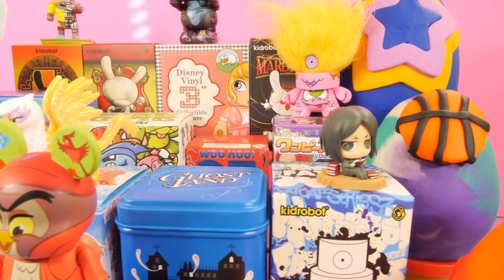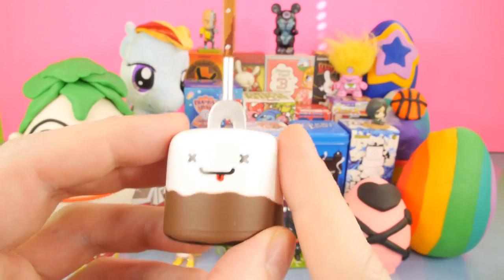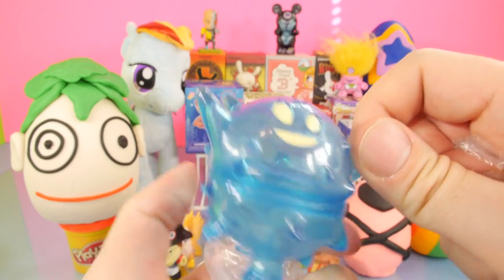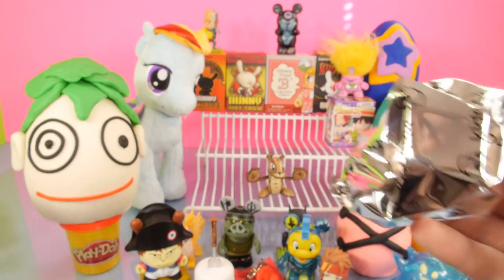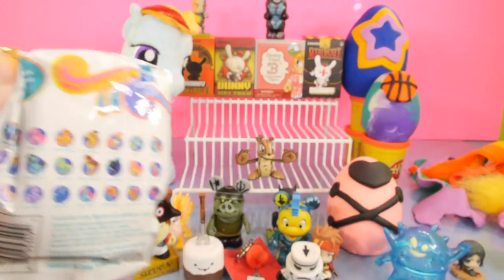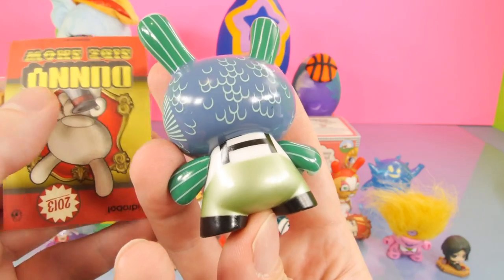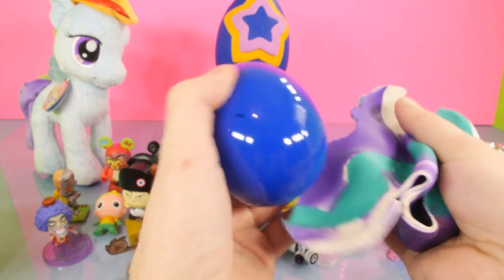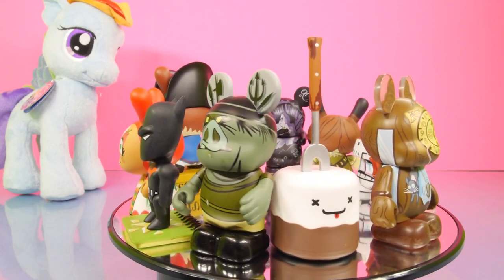Play-Doh Surprise Eggs Unboxing BFFS Disney Vinylmation Little Mermaid Toys Playdough DCTC Videos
Play Doh Surprise Eggs Opening !!! Unboxing Blind Boxes including BFFS + Disney Vinylmations + Kidrobot Dunny + MUCH MUCH MORE !!! Most of these blind boxes can be purchased

Play Doh Creations Piggybank Surprise Toys Egg How To Decorate Rose Arts Color Blanks DCTC Playdough

Kidrobot MEGA Blind Box Opening BFF The Simpsons Dunny Yummy Dessert DCTC Disney Cars Toy Club

Minecraft Play Doh Creeper Surprise Toy Giant Diamond Steve Red Ore Night Light Disney Cars Toy Club

Play Doh Raphael Surprise Egg Teenage Mutant Ninja Turtles TMNT Loyal Subjects Full Case -1 Unboxing

NEW Surprise Playdough Eggs Blind Boxes Opening Bruce Lee Kinder Joy Disney Star Wars DCTC Play Doh